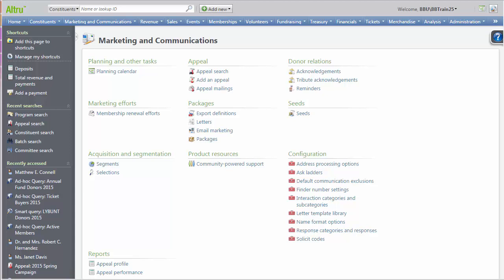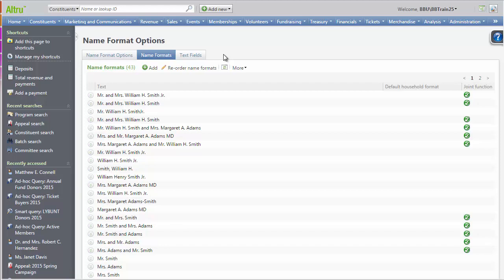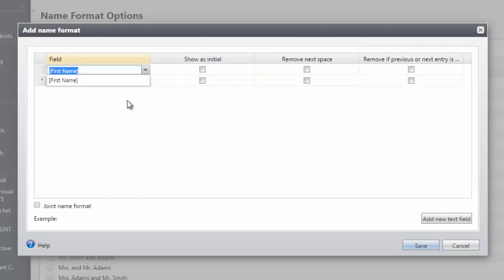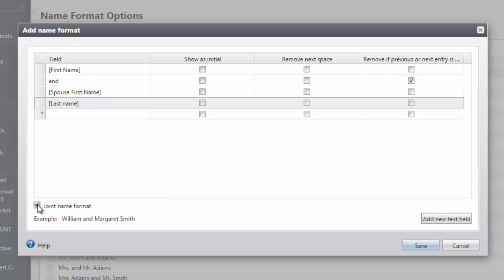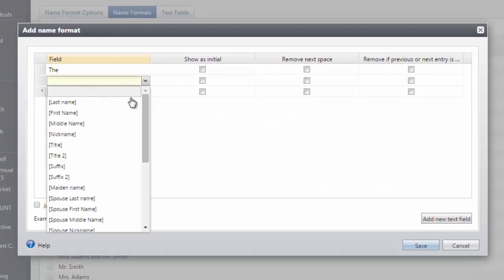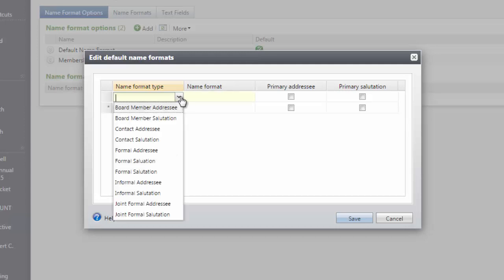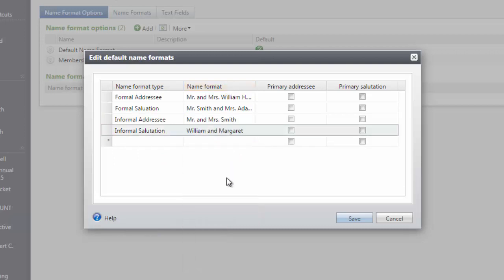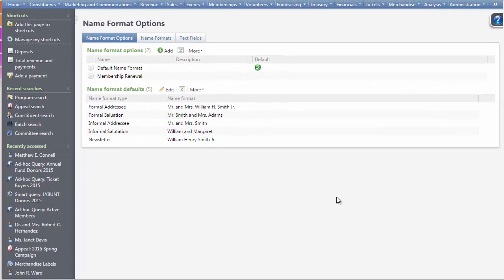Creating Name Format Defaults for Constituents in Altru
This six and a half-minute Altru video reviews how to add new name formats and how to add new name format defaults in Altru. Name format defaults automatically apply addressees and salutations to new individual constituent records when they are added to the database.